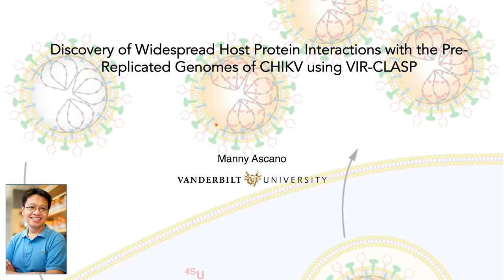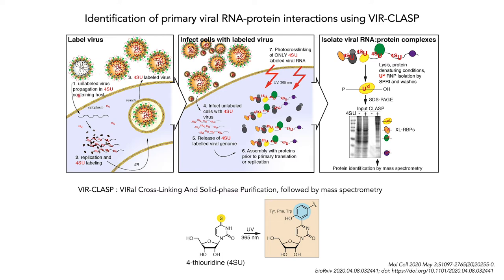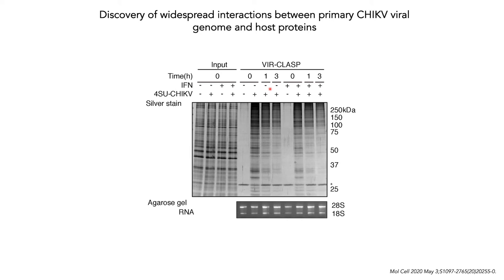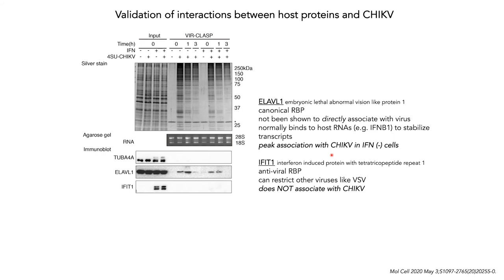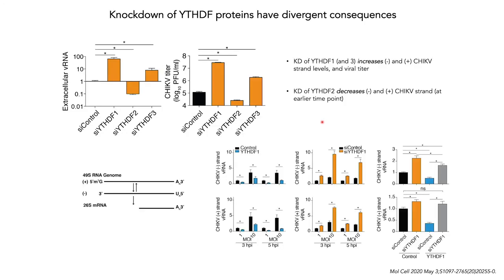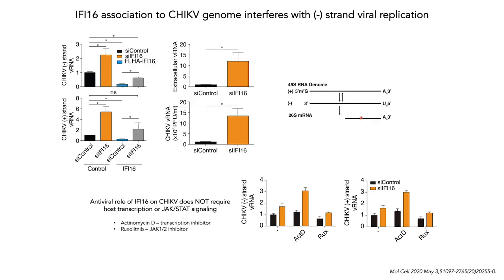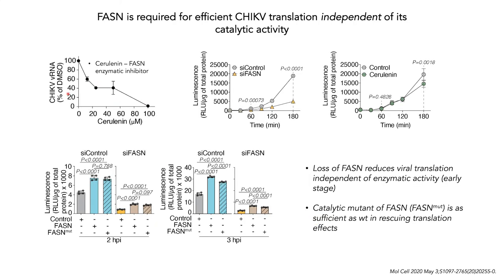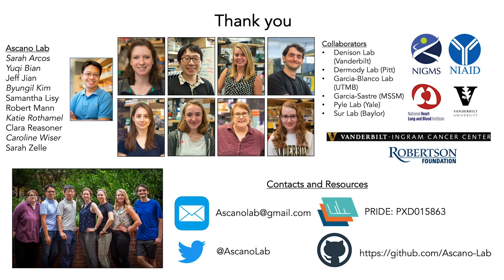Discovery of Host Protein Interactions using VIR-CLASP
Presented at the RNA Society 2020